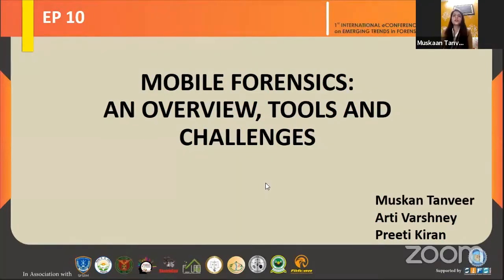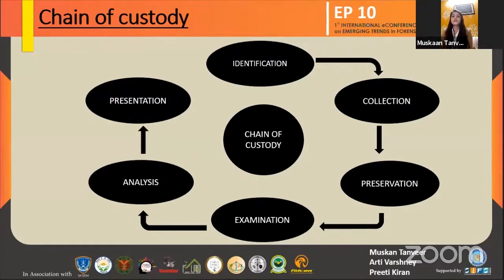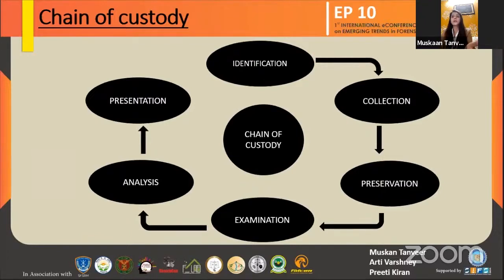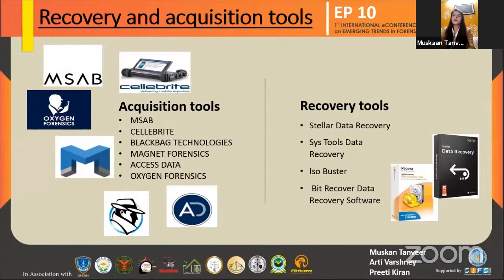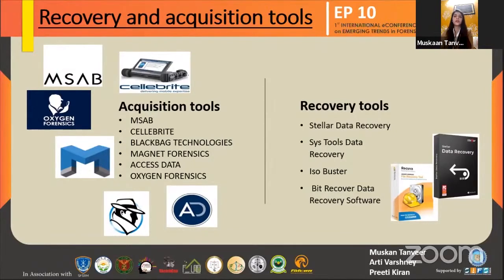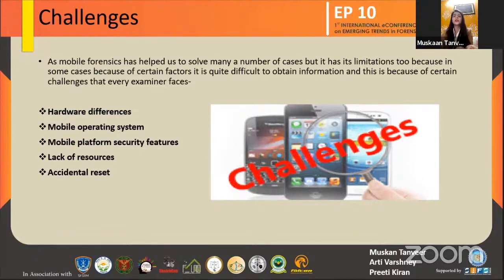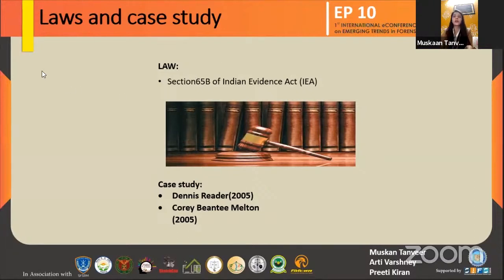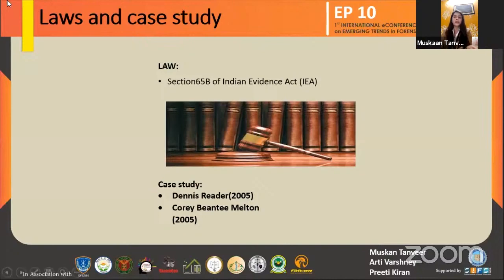Mobile Forensics: An Overview, Tools And Challenges :31 Jan eConference ePoster 10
Digital forensics deals with the recovery of data and other important information from the
electronic devices. Mobile forensic is one of the branches of digital forensics which deals with recovery of information from the mobile phones. Mobile Forensics: An Overview, Tools And Challenges by Muskan Tanveer, Arti Varshney and Preeti Kiran